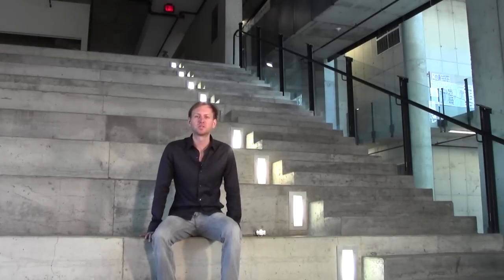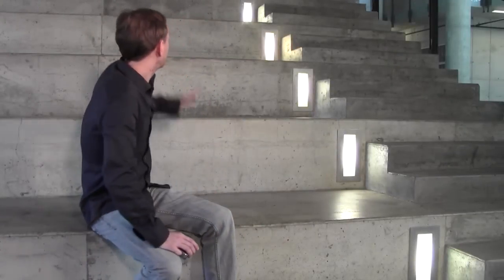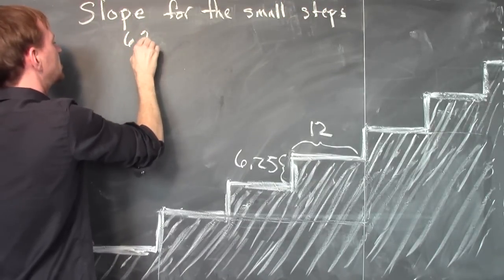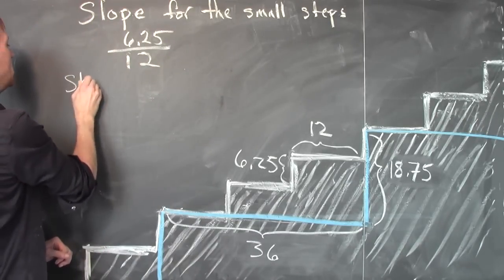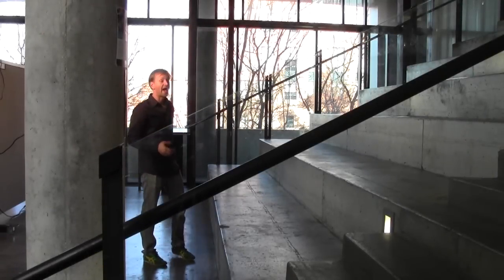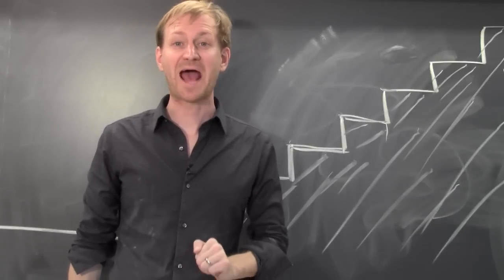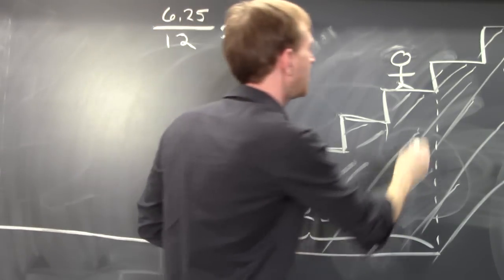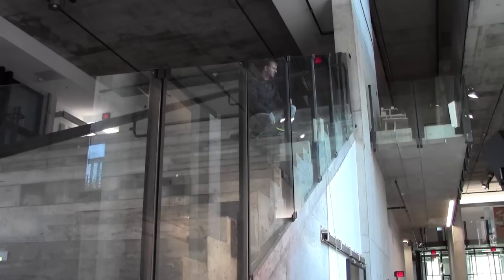What is the slope of a staircase? - Week 2 - Lecture 10 - Mooculus